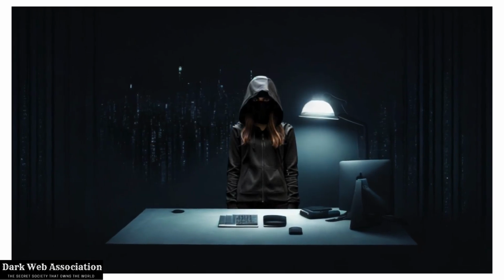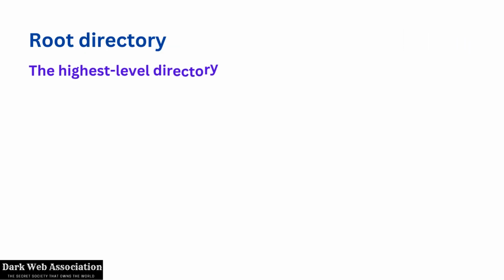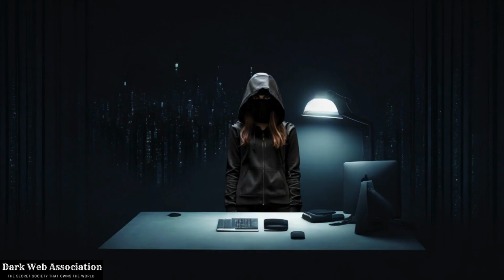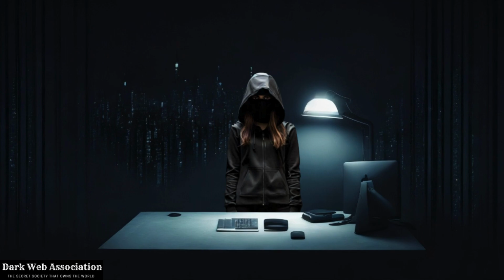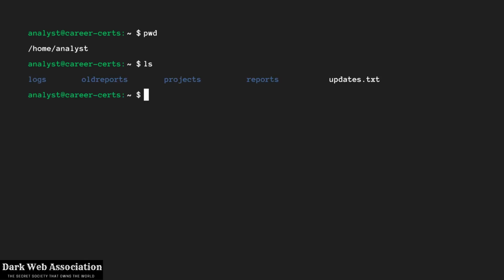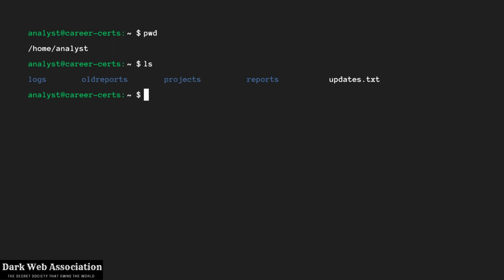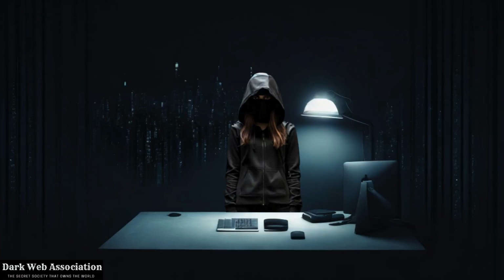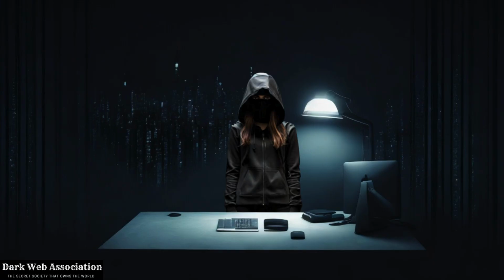4.3.3 Mastering Linux File System Navigation | Essential Commands for Security Analysts! 🚀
Welcome back to Dark Web Association! 🕵️‍♂️ In this tutorial, we're diving deep into the heart of Linux - the file system. Understanding how to navigate it is crucial for every security analyst. 🌐🔒

🌲 Exploring the Linux Tree:
Imagine a tree, where everything starts with the roots. Similarly, in Linux, our journey begins with the Filesystem Hierarchy Standard (FHS). Learn how this hierarchical system organizes data, branching out from the root directory.

🗂 Mastering Navigation Commands:
Discover the key commands for navigating the Linux file system:

pwd: Print the working directory.
ls: List files and directories.
cd: Change directories.
👩‍💻 Practical Demonstration:
Follow along as we use these commands in Bash. See how to identify your location, list files, and smoothly navigate between directories.

🔍 Security Focus:
As a security analyst, we emphasize the importance of navigating the file system. Learn how to locate and analyze logs, a critical skill for investigating unauthorized access.

📄 Reading File Content:
Uncover the commands for reading file content:

cat: Display the full content.
head: Display the beginning (default: first 10 lines).
🚀 What's Next?

🤔 Summary:
In this video, you've learned the fundamentals of Linux file system navigation, essential for security analysts. From understanding the FHS to practical demonstrations of key commands, you're now equipped for effective system exploration.

🔗 Helpful Resources:
Navigate Linux and read file content =